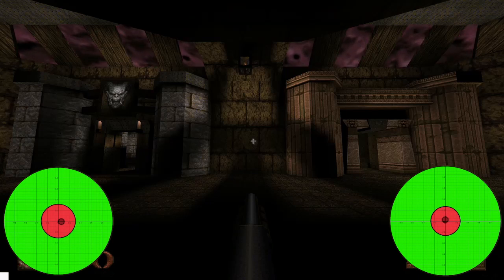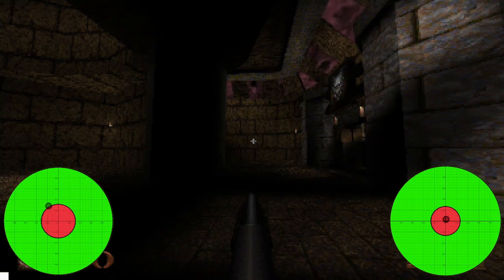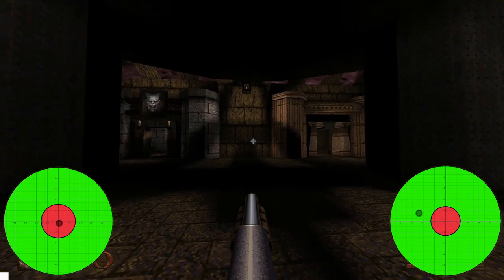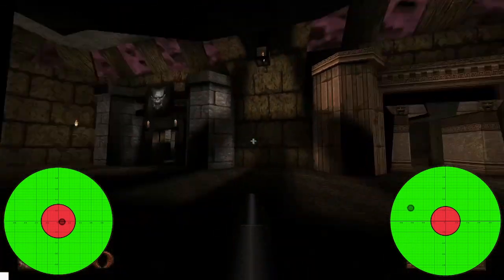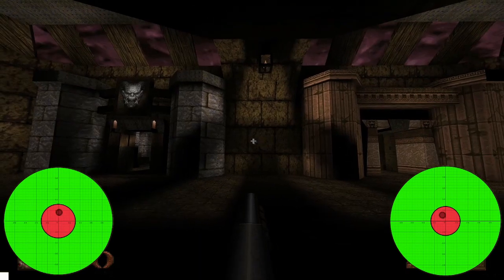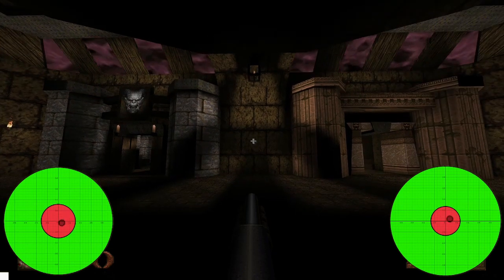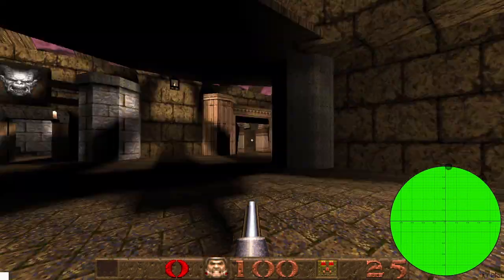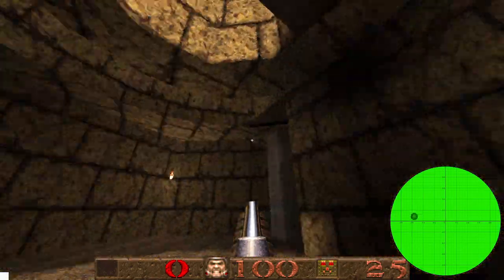Quake Enhanced: Requested Controller Improvements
0:00 Deadzones
3:12 Smoothing
5:25 Acceleration Curve
6:36 Weapon Wheel
10:01 Weapon and Quicksave/load binds
11:24 Sum up
12:55 Quakespasm Aiming Example